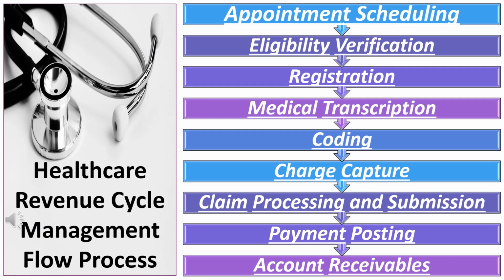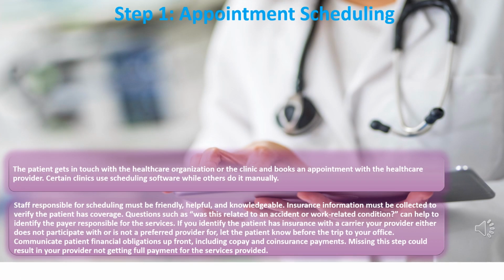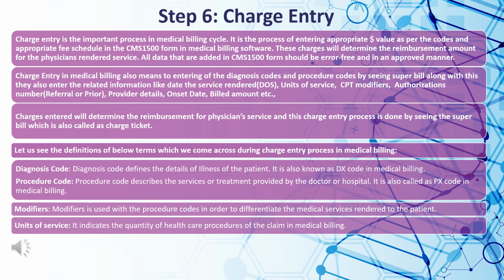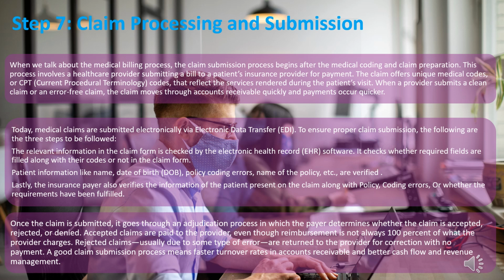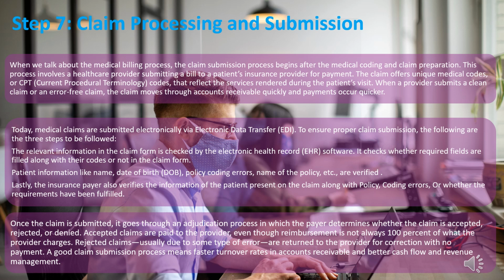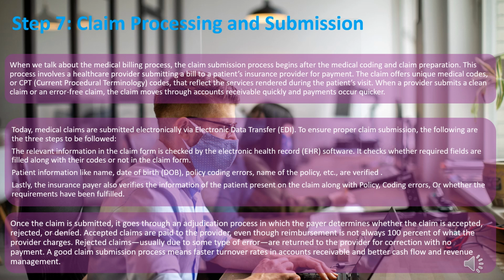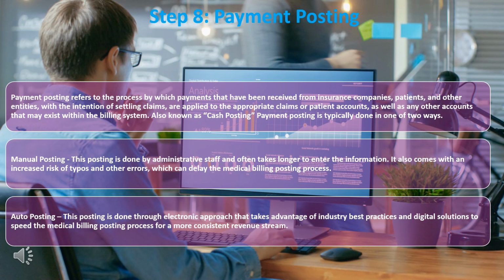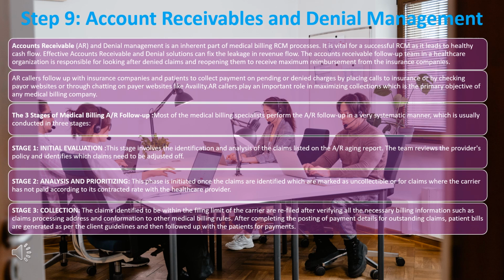|US HEALTHCARE REVENUE CYCLE MANAGEMENT FLOW PROCESS|MEDICAL BILLING|